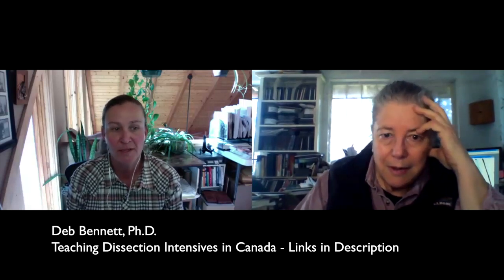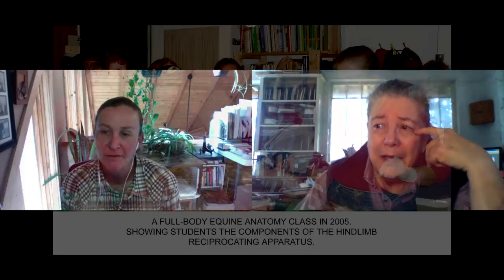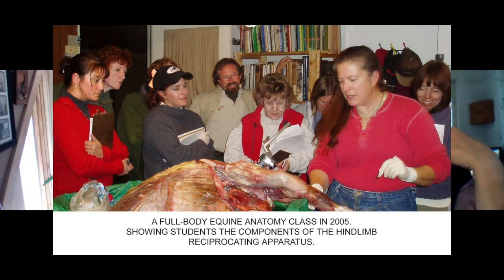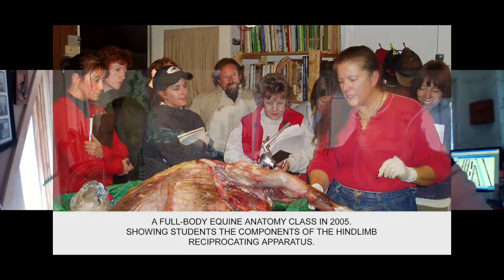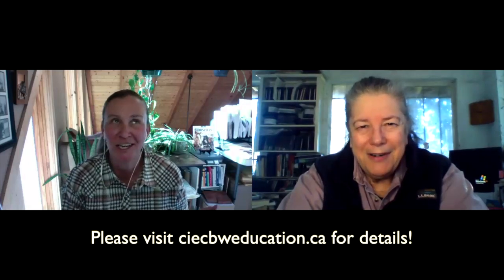Eclectic Conversations - Equine Dissection Intensives with Deb Bennett, Ph.D.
Join owner/editor of Eclectic Horseman Magazine, Emily Kitching as she visits with authors, educators, horse trainers, artists that she has met through her decades of work in the publishing world. Listen in on the conversation like you were riding along in the truck as we head down the road!

In this visit Emily and Dr. Deb discussed the intensive dissection classes that Dr. Deb will be offering in March and November in Canada. They emphasized the importance of hands-on experience with animal carcasses and the need to observe the entire limb to understand body mechanics. They also talked about their upcoming horse and dog classes, emphasizing the importance of comparative anatomy in understanding the unique features of each animal.